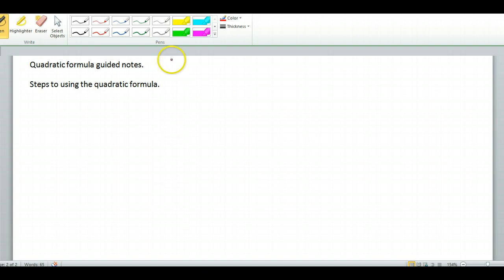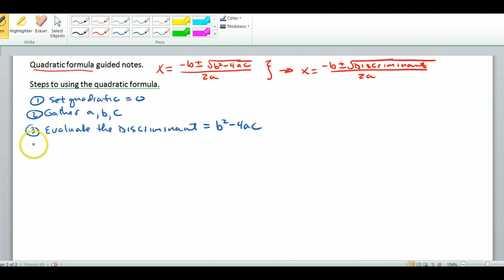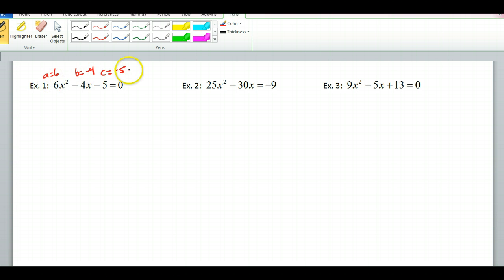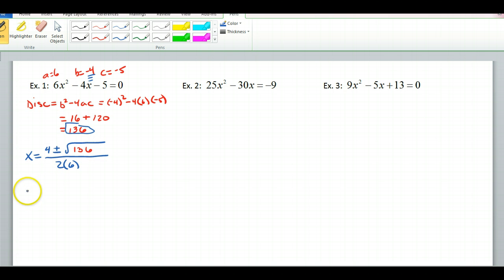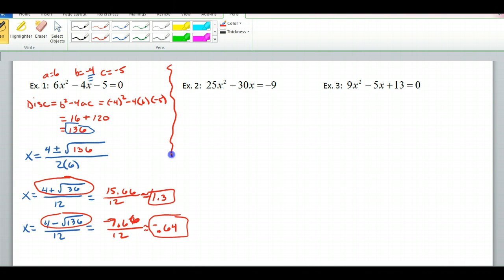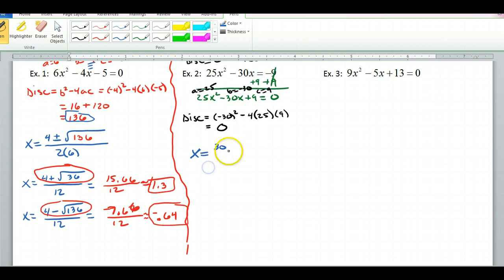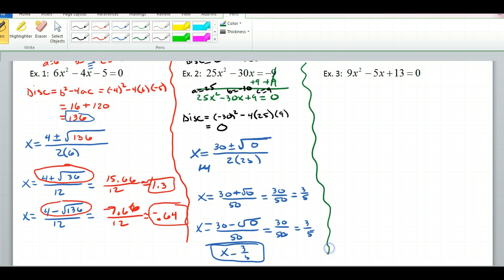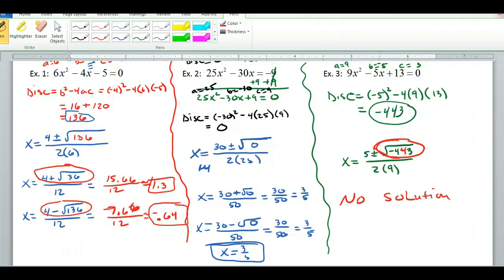Quadratic Formula Day 2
Algebra 1-Quadratic Formula Day 2